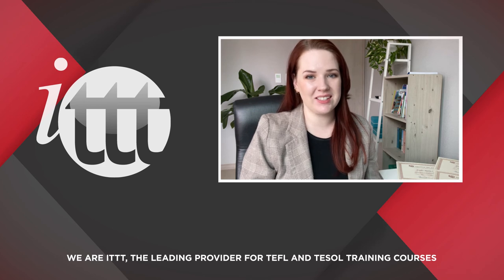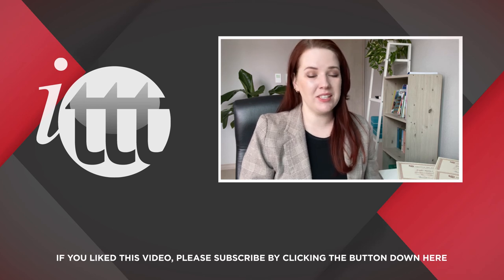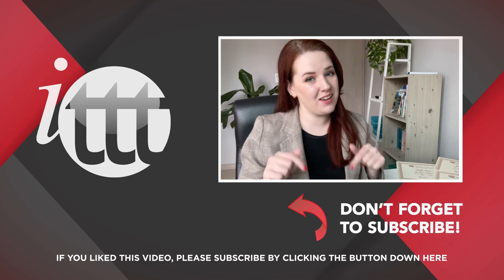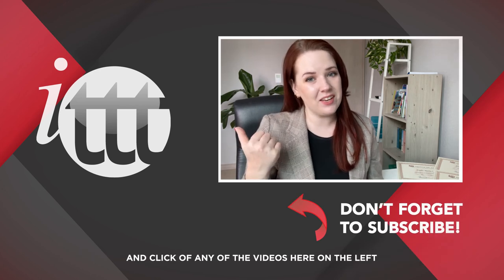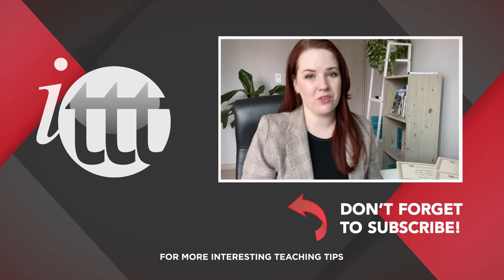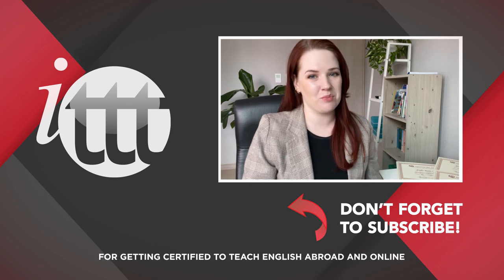Lesson Planning: Icebreakers for New TEFL Teachers - Positive, Negative, Crazy